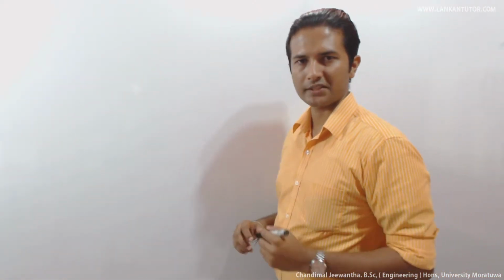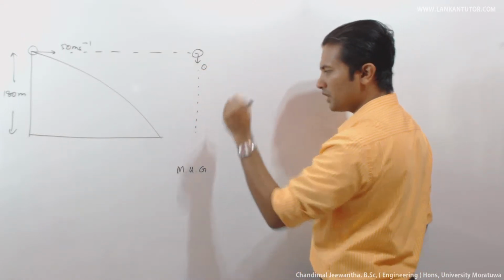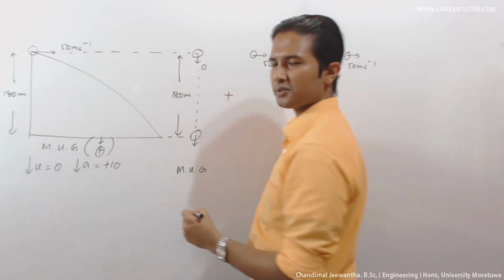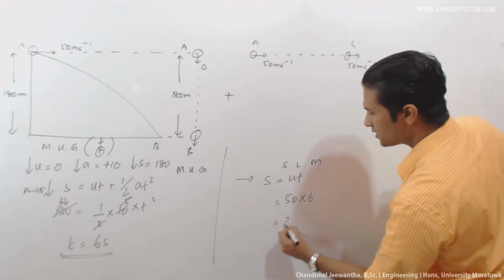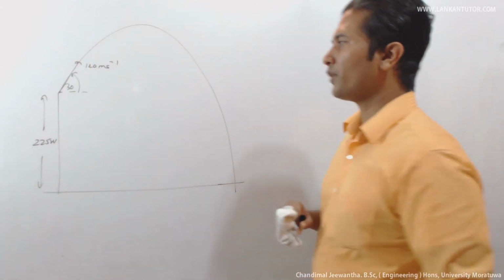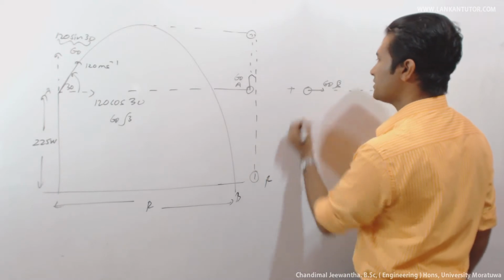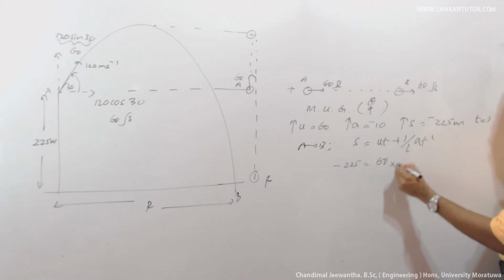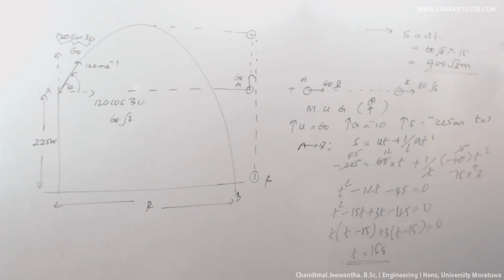Physics - 2.8 [ Projectiles - extra ]